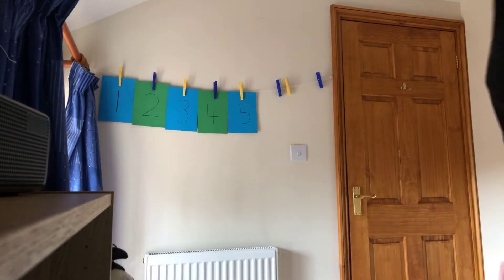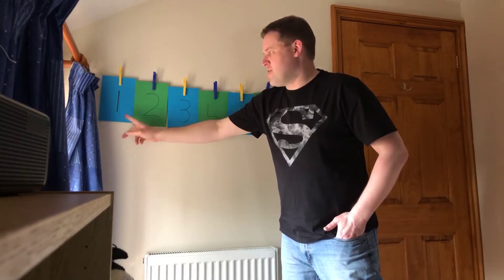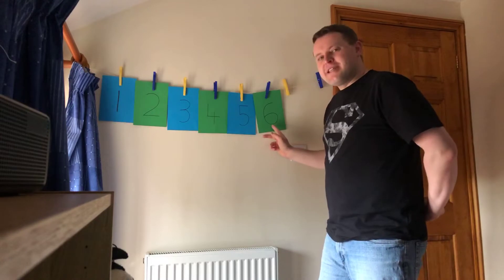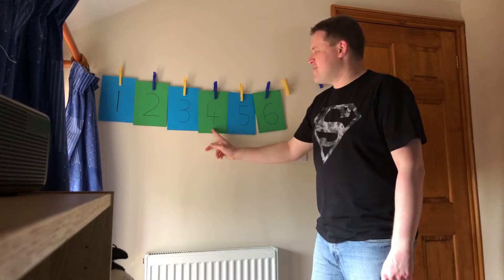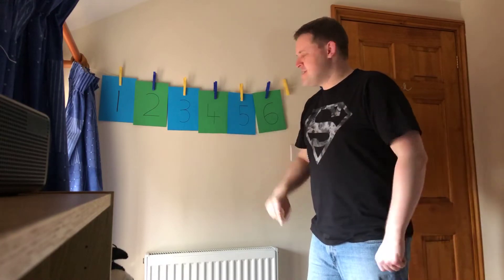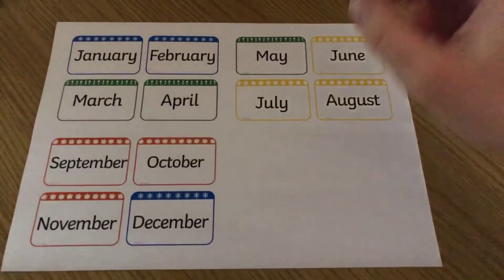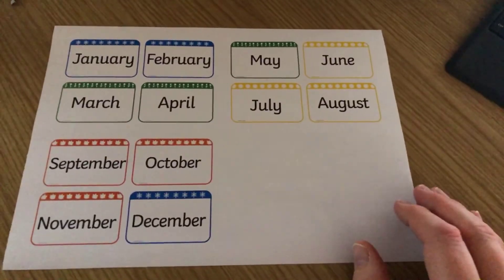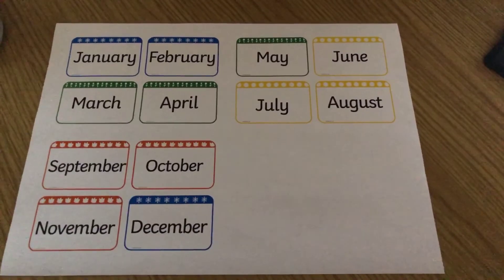Day 6 | Video 1 | Morning Puffins | 16.04.20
You will need the months of the year sheet from your pink folder.